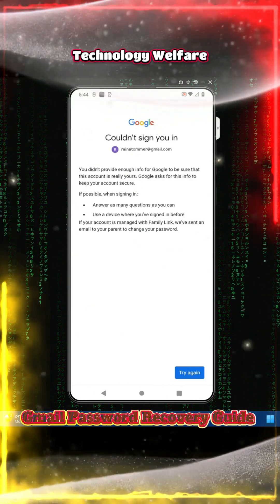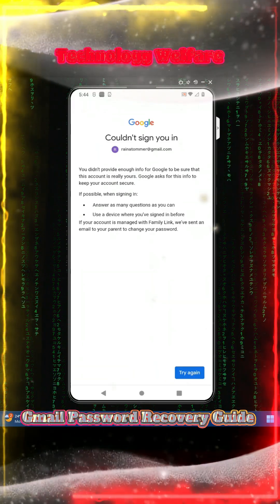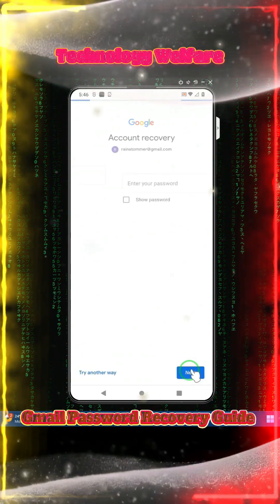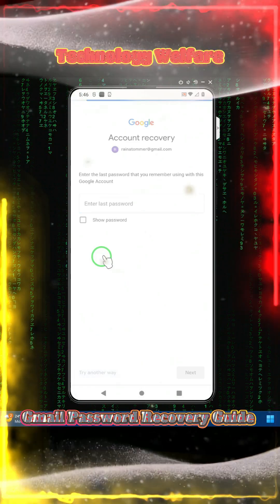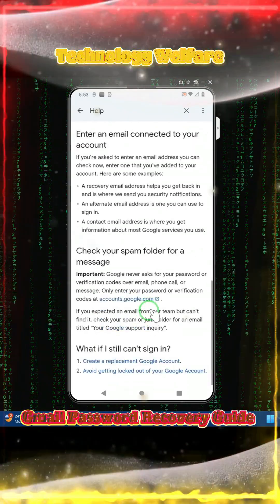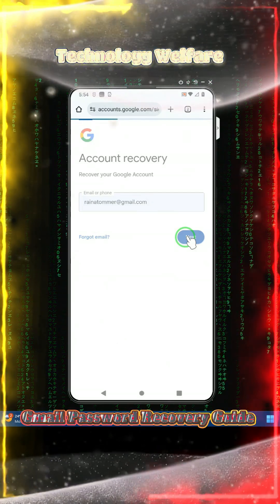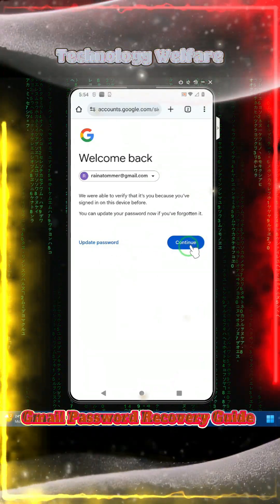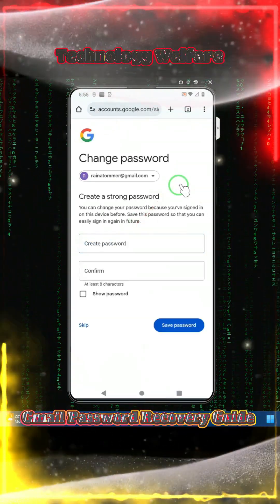Forgot Your Gmail Password and Can't Access Recovery Phone or Email?GmailRecovery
📧 Forgot Your Gmail Password and Can't Access Recovery Phone or Email?
Don’t worry! This updated 2025 method works even if you’ve lost access to all recovery options.

✅ What You’ll Learn:

How Gmail account recovery works

Steps to recover Gmail without phone or recovery email

Alternative ways to verify your identity with Google

Safe tools and tips to regain access